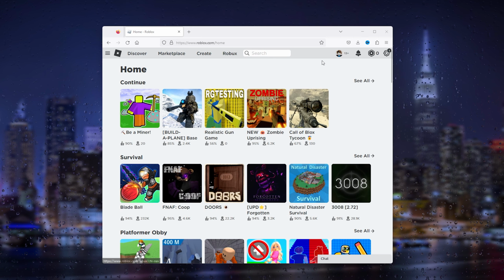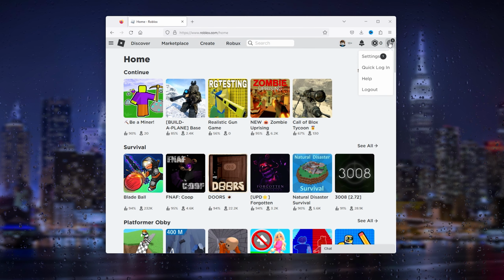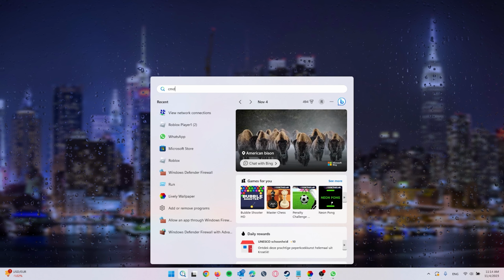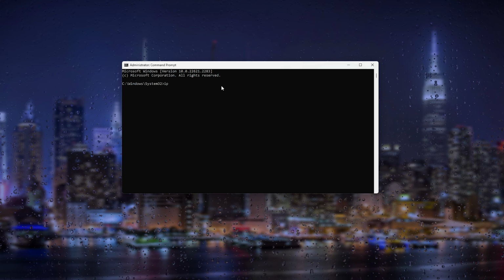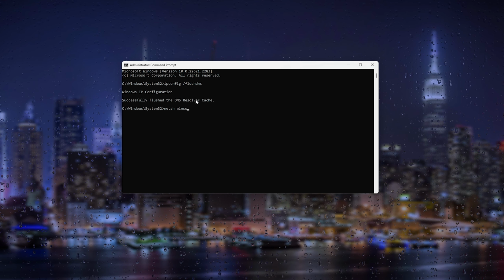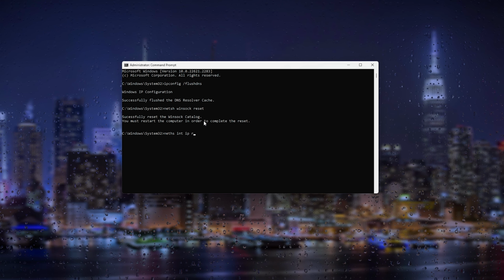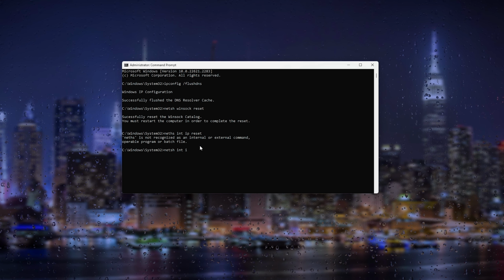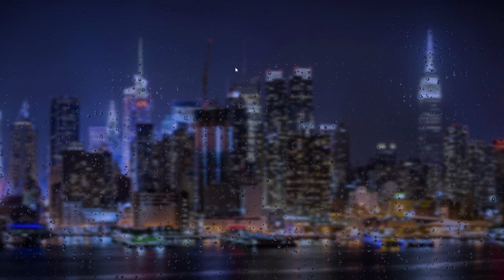How To Fix Roblox Error Code 273 (Same Account Launched from different device)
In this tutorial I'm showing you how to fix the error code 273 in Roblox. It happens when the same account launched from a different device, you need to reconnect. its a very easy fix!